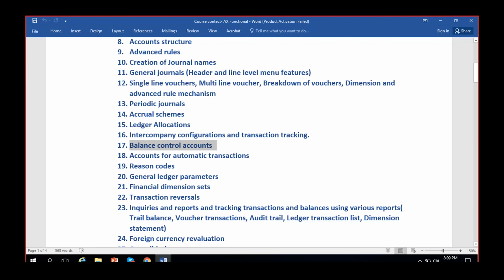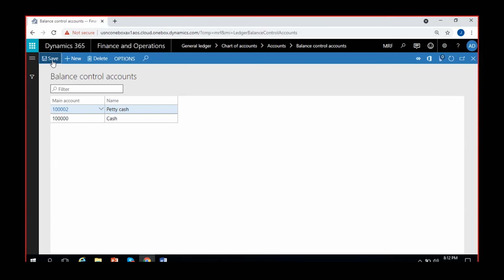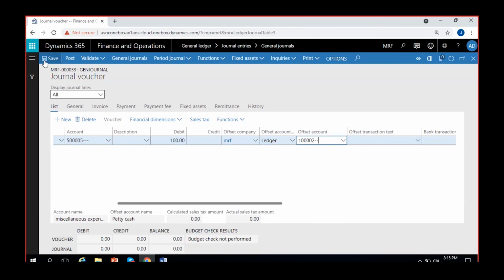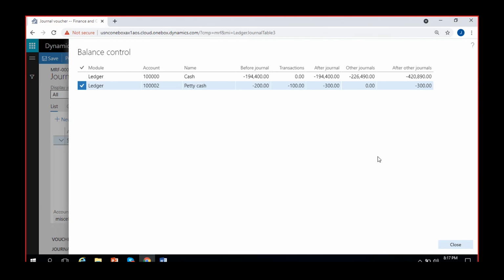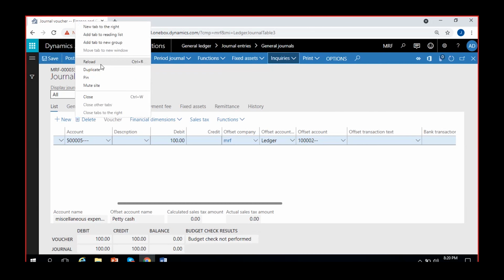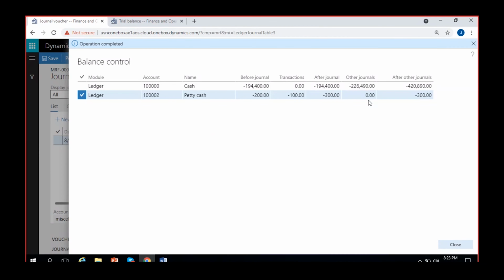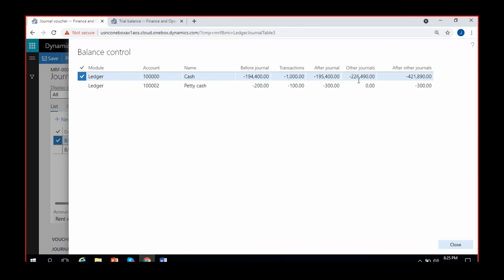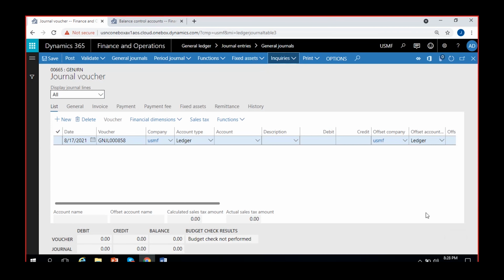Balance control setup & process in D365 F & O